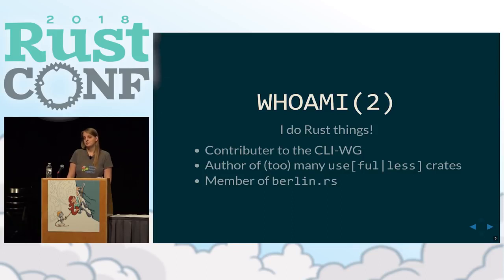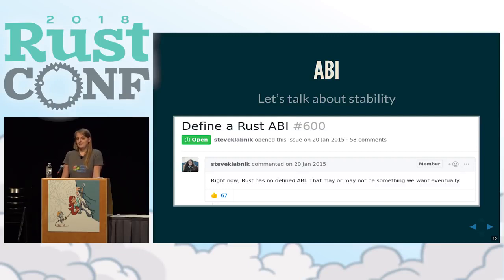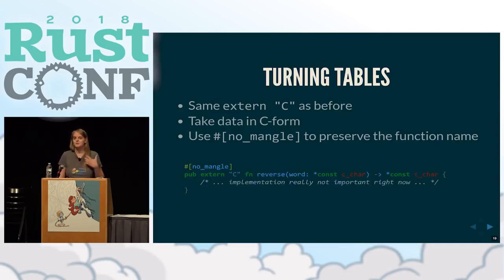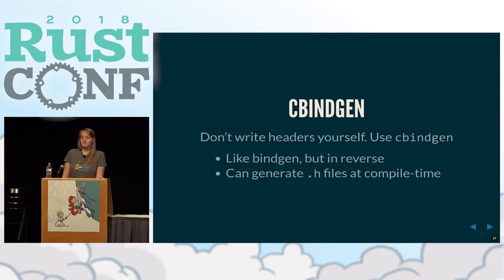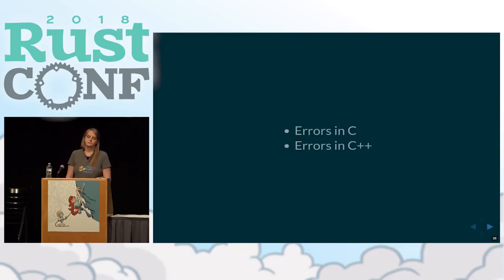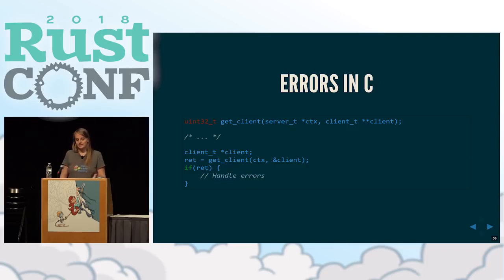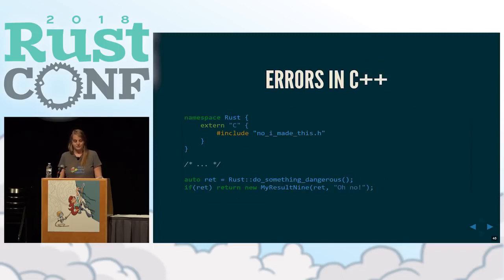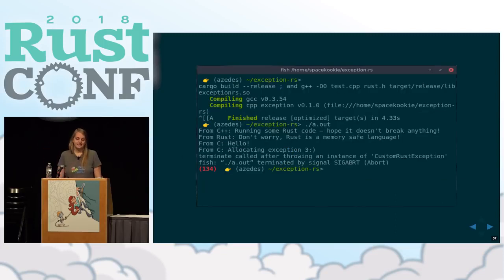Embedding Rust in C C++ by Katharina